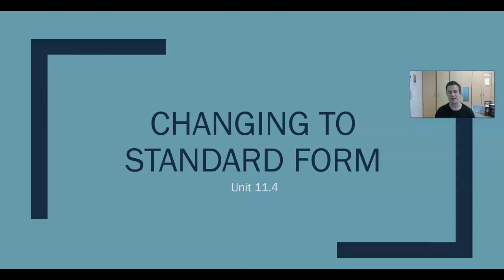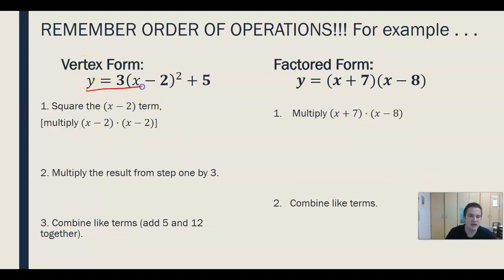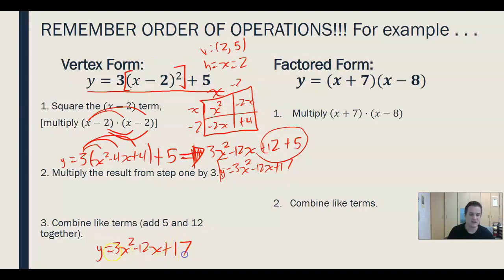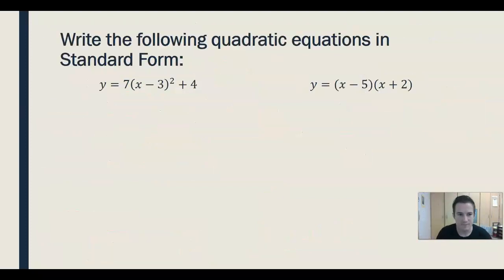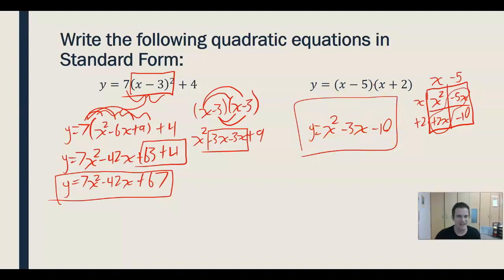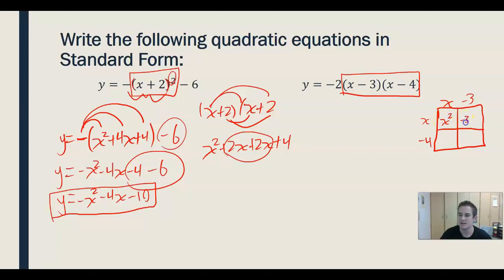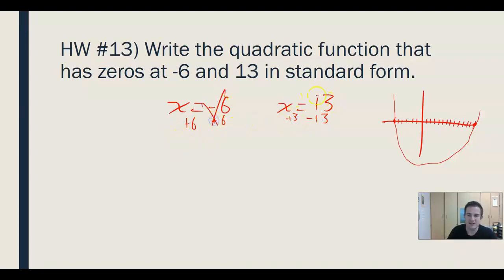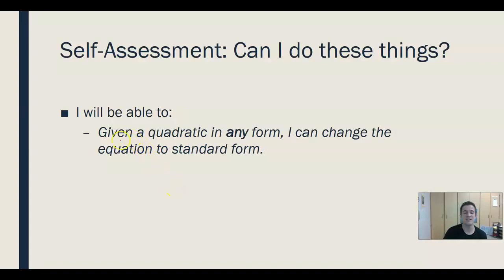Math 2, 11.4 Changing to Standard Form